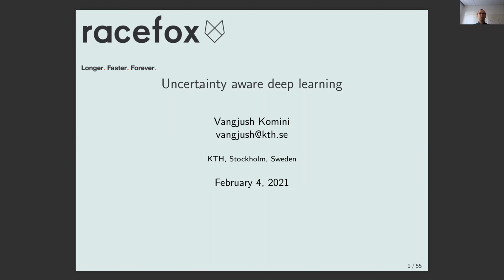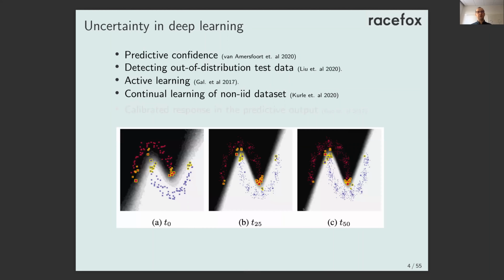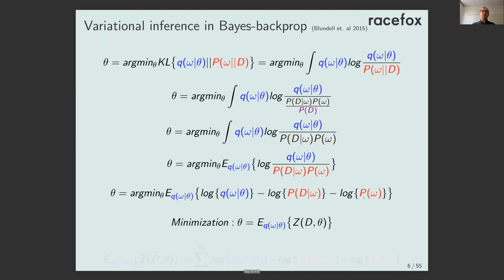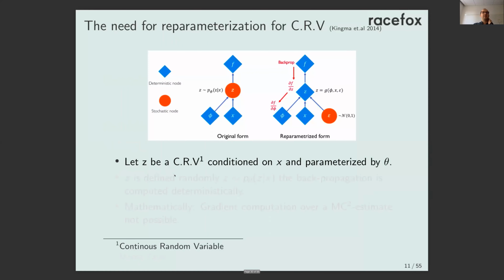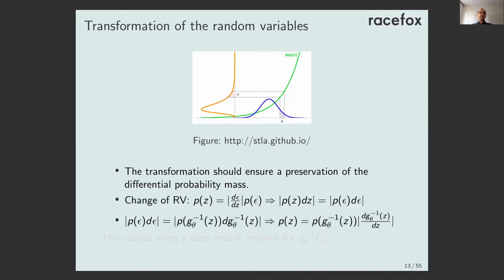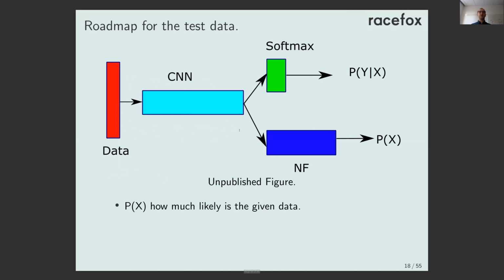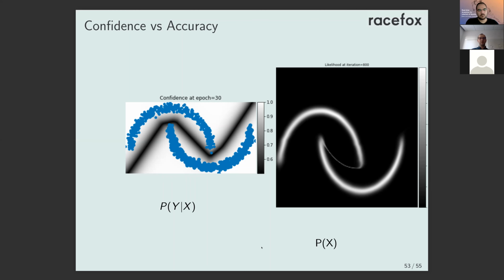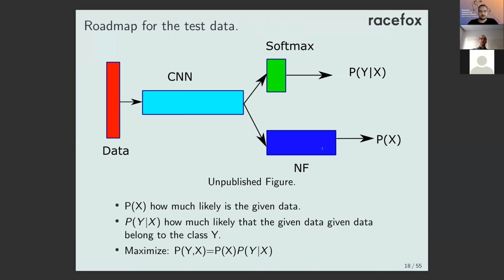Online Seminar 16 - Feb 4, 2021 - Uncertainty Aware Deep Learning